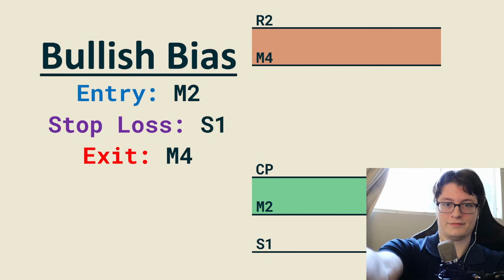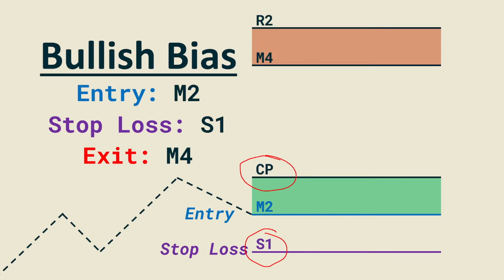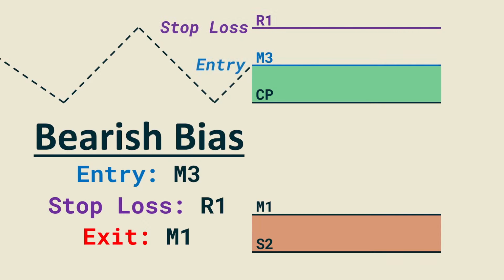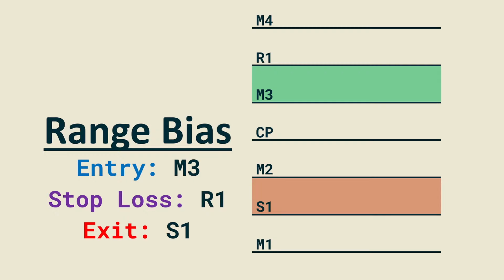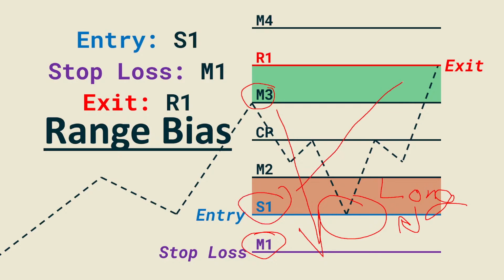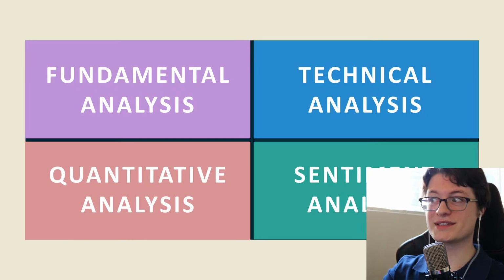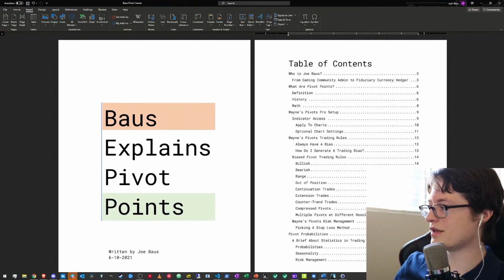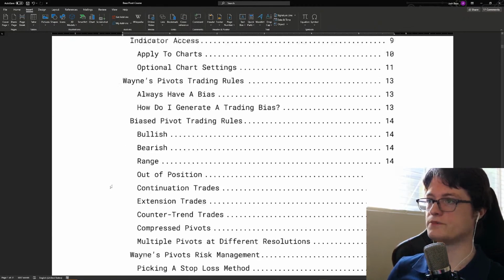Wayne's Pivots Tutorial, Project Announcement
Get your copy of Wayne's Pivots Pro on TradingView here (read the "Author's Instructions" section for access)

Join the Plan To Profit Discord server to participate in community events and trading research with other members:

THE VIEWS AND OPINIONS SHARED IN THIS PRESENTATION ARE FOR THE PURPOSES OF COMMENTARY AND EDUCATION, AND MAY NOT BE SOLELY THOSE OF PLAN TO PROFIT.

COMMENTARY SHARED HERE MAY NOT REFLECT THE ENTIRE OPINION OF THE SOURCE ACCURATELY. DO YOUR OWN DUE DILIGENCE BY VIEWING SOURCES DIRECTLY BEFORE COMING TO ANY OPINION.

TRADING INVOLVES TAKING ON MANY RISKS AND CAN RESULT IN A TOTAL LOSS. PAST RESULTS DO NOT GUARANTEE FUTURE RESULTS. TRADING WITH MARGIN CAN ADD RISK TO YOUR TRADES. NEVER TRADE WITH MONEY THAT YOU CAN NOT AFFORD TO LOSE.

BEFORE TRADING ANY PRODUCT DO YOUR OWN RESEARCH AND DUE DILIGENCE ON THE RISKS YOU ARE TAKING ON, AND TALK TO YOUR LICENSED FINANCIAL ADVISOR.